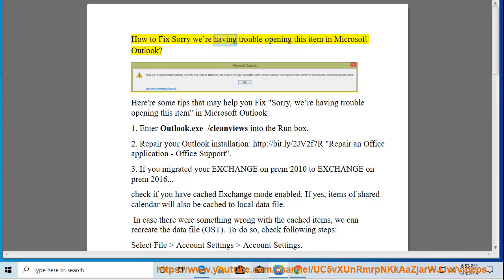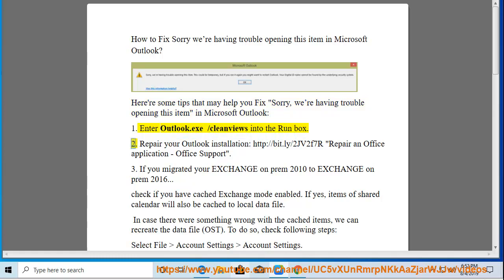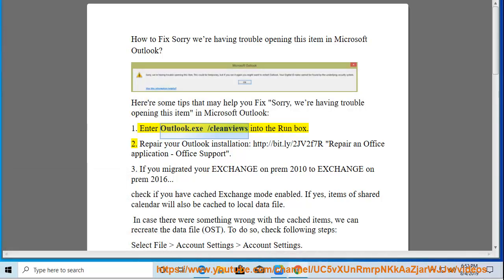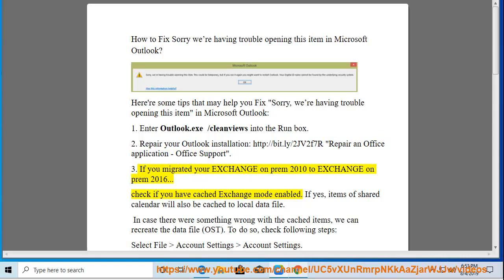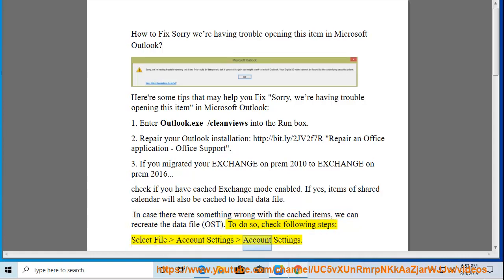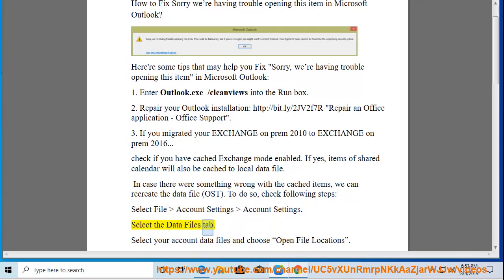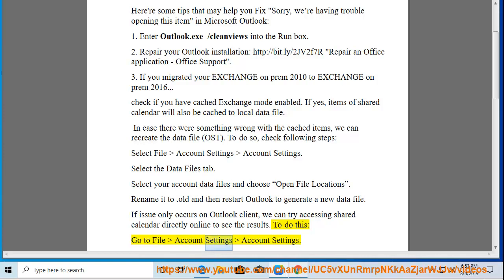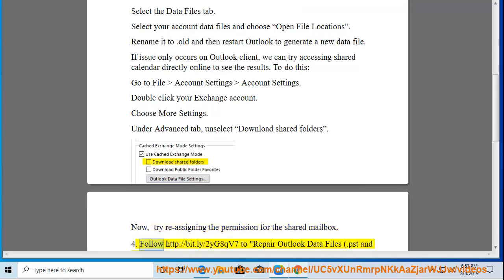Fix Sorry we’re having trouble opening this item in Microsoft Outlook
Here's how to Fix "Sorry, we’re having trouble opening this item" in Microsoft Outlook. Learn more?

Fix Switch Out of S Mode screen not loading in Microsoft Store on Microsoft Surface Go
Fix Printer validation failed error while using HP printers
Fix This version of WhatsApp has expired on Android/iPhone/Windows Phone